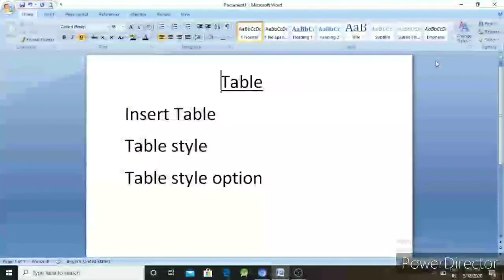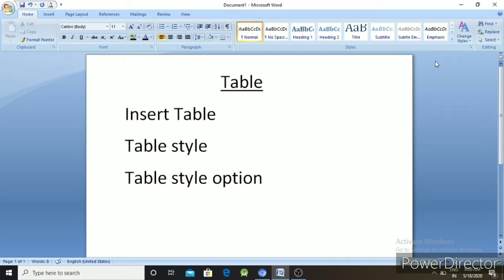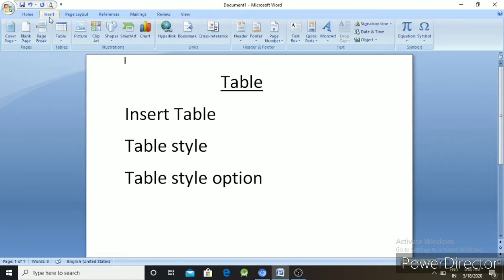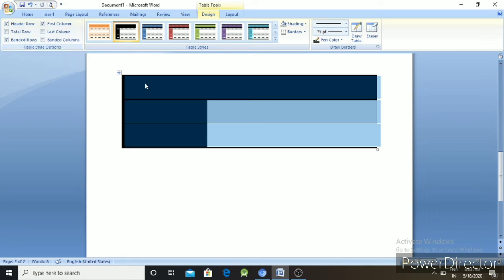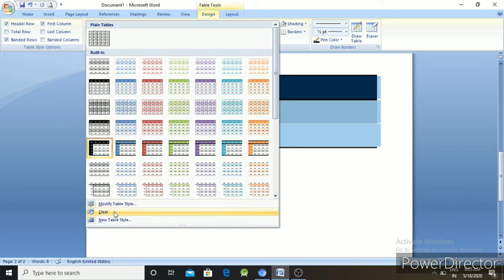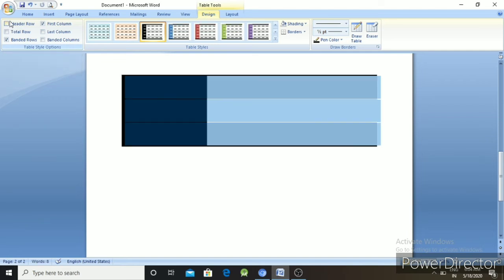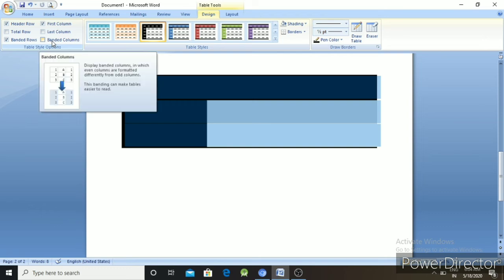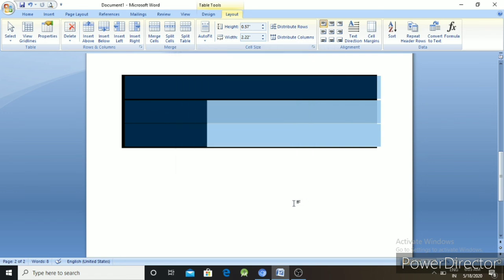Ms WORD ( Table)